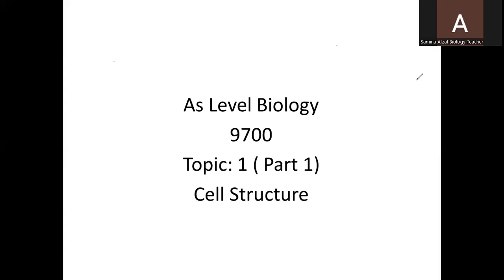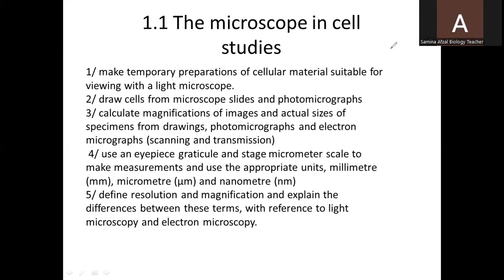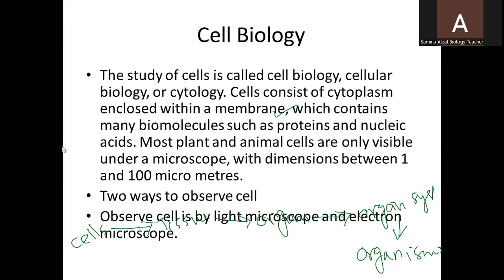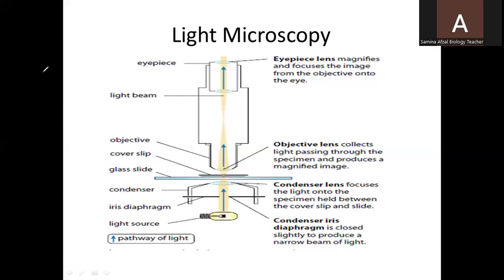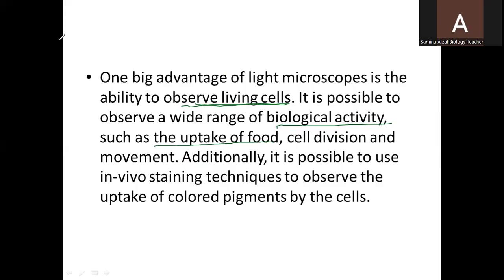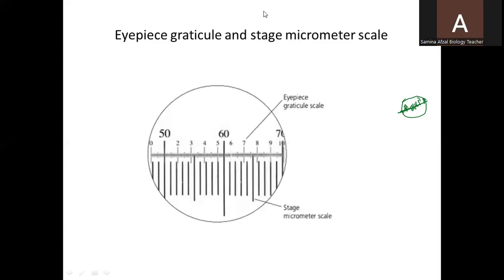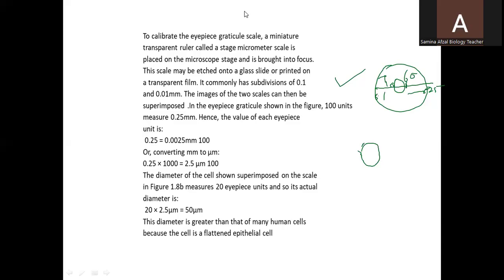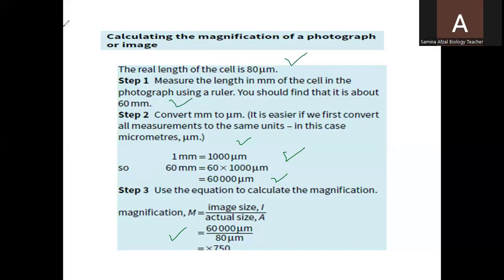As Level Biology 9700 Topic 1 Cell Structure (Part 1)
As Level 9700
Syllabus 2026
Topic Cell Structure  ( Part 1)